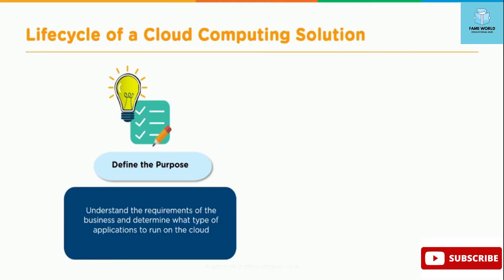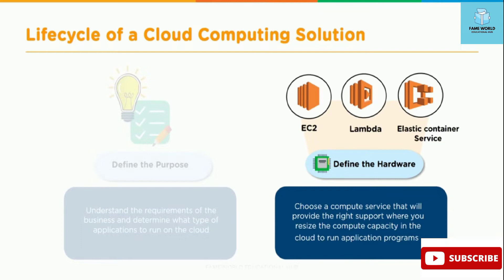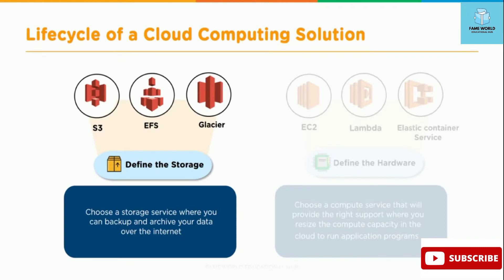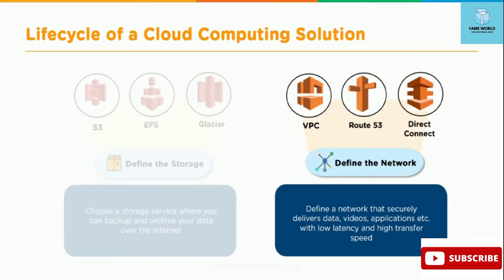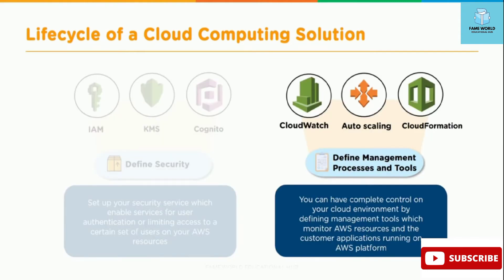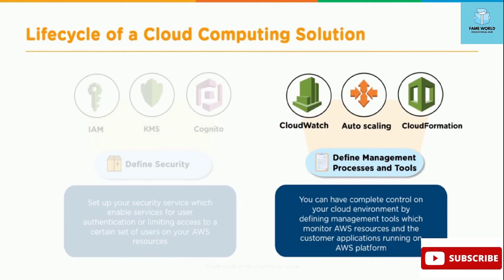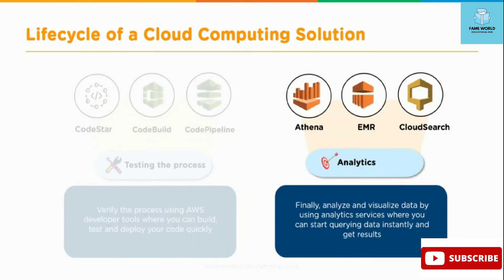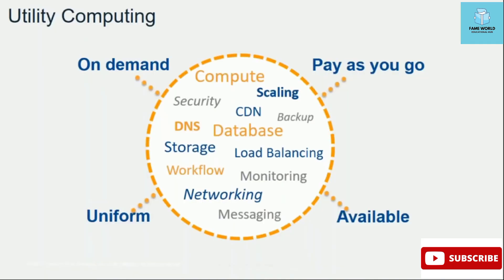#7 - Life Cycle Of Cloud Computing Solutions - Cloud Computing Tutorial - Fame World Educational Hub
Cloud computing is the on-demand availability of computer system resources, especially data storage and computing power, without direct active management by the user. Large clouds often have functions distributed over multiple locations, each location being a data center.

This Video Lecture Covers The Topic - Life Cycle of Cloud Computing Solutions

CLOUD COMPUTING REFRENCE BOOK

Amazon Web Services Good Reference Book